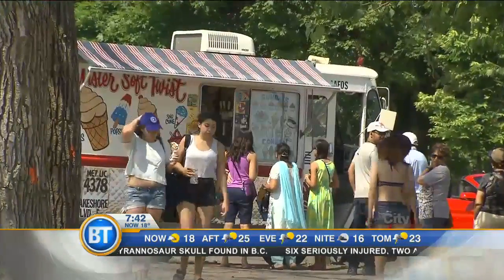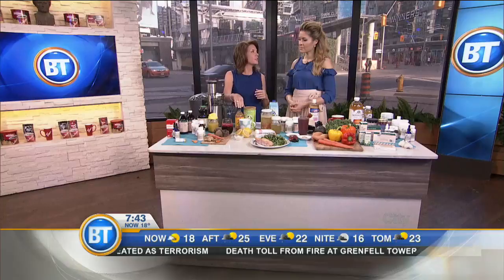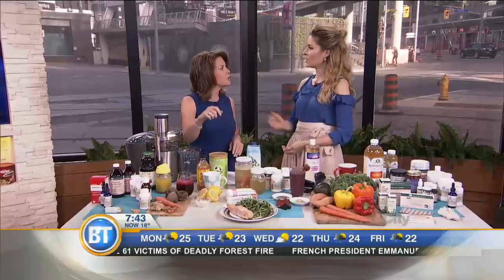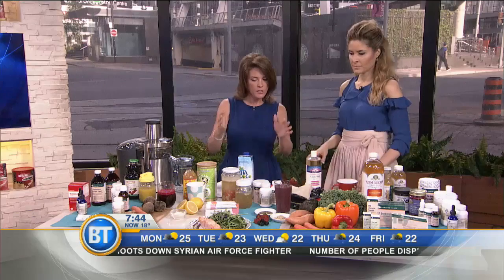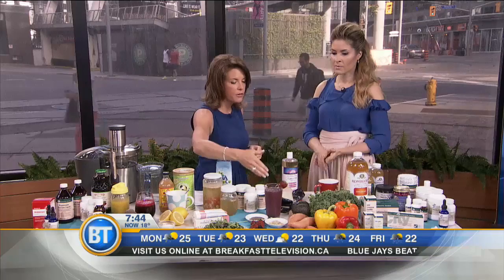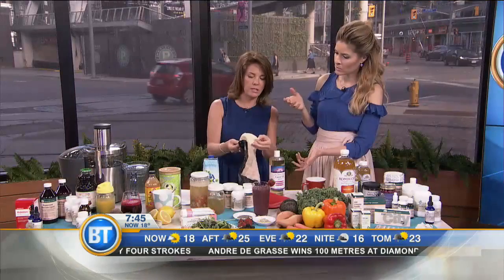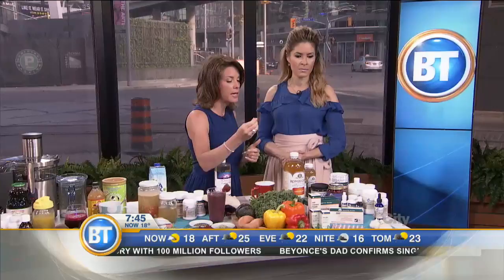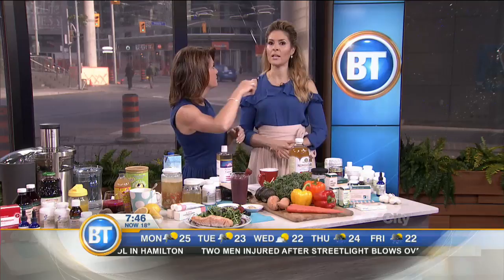Feel better faster: foods that help with inflammation, scars and more!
Registered nutritionist, Lianne Phillipson, talks about how certain foods can help with the healing process for your body to recover whether spraining an ankle to feeling down.